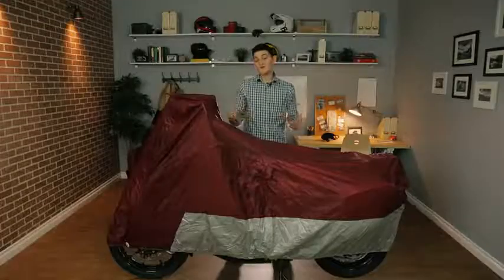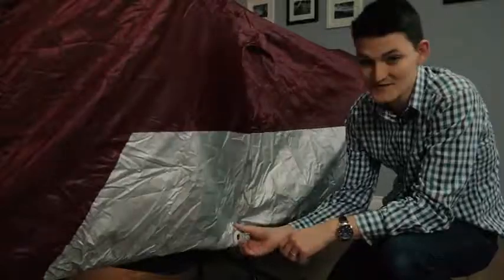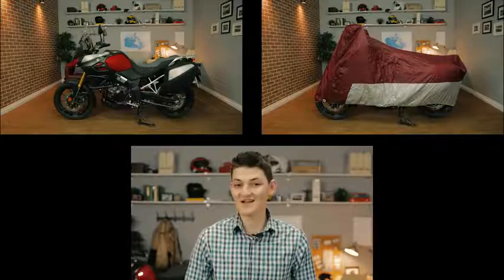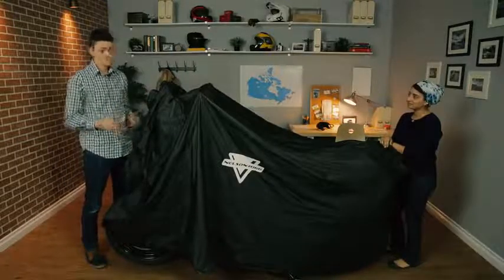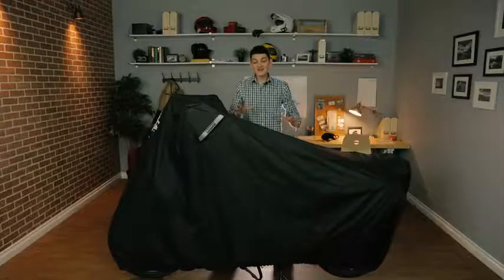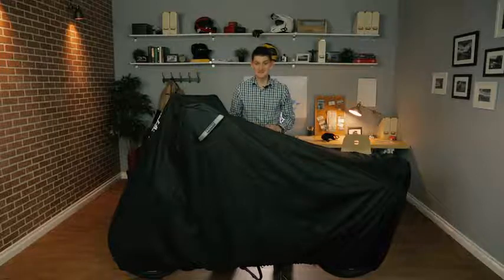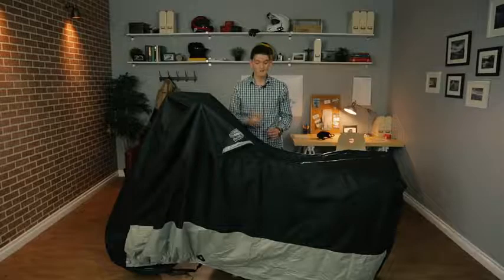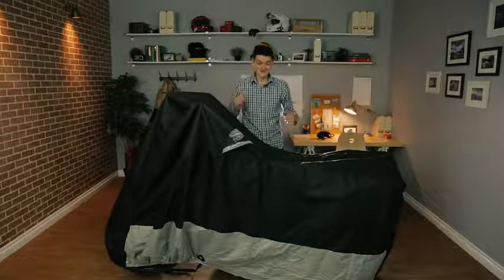Bán buôn bạt phủ xe máy các loại giá rẻ 09823111115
🔈Bán buôn Bạt phủ xe máy giá tốt
☑️Đặt hàng Order giá xưởng thời gian 🚀
☑️Chuyên hàng đặt, hàng hót theo mùa.
☑️Nhận Vận chuyển hàng hóa Toàn Quốc
☑️ Ib Zalo & alo alo
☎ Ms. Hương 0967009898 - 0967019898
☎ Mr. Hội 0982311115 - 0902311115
🏤Số 188 Chợ Cửa Khẩu Tân Thanh, Lạng sơn